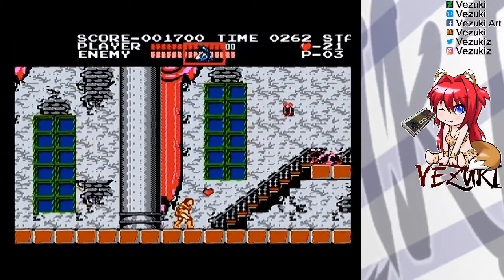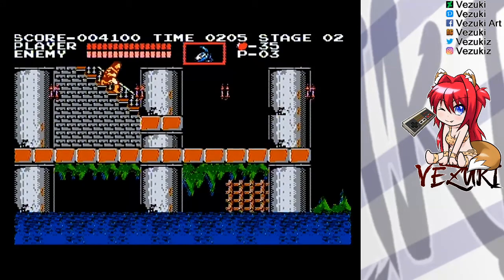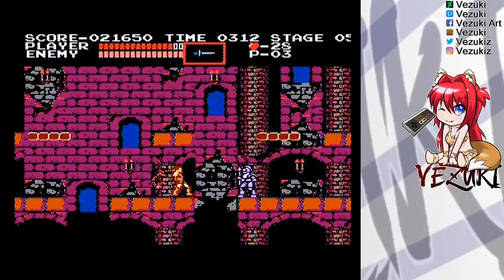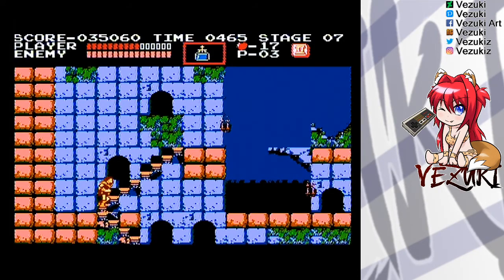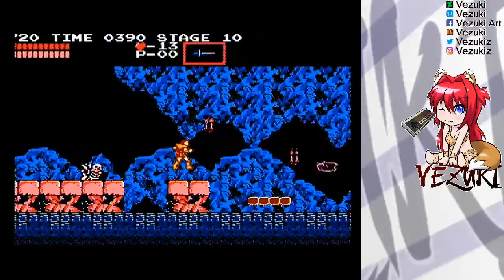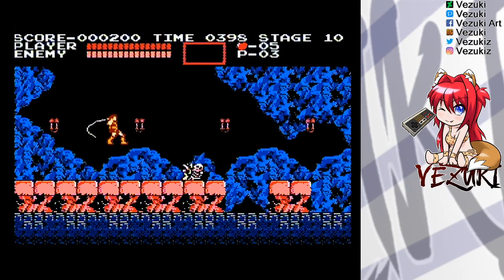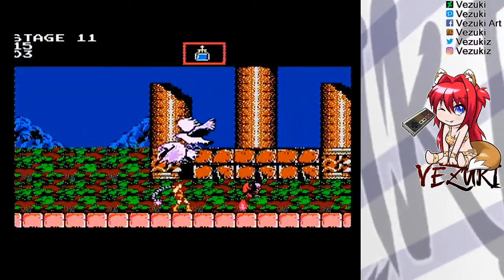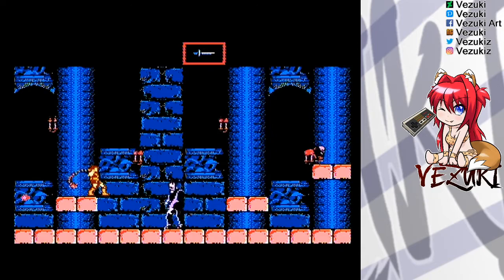Castlevania - NES - Full Stream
A Stream I did over Twitch of Castlevania for the Nintendo Entertainment System.
Didnt get very far...this game is hard!

If you wanna follow my streams check out my twitch channel -
Or if you want to see my artworks you can find me over twitter @vezukiz or Deviantart-